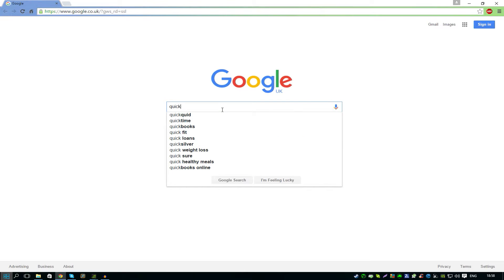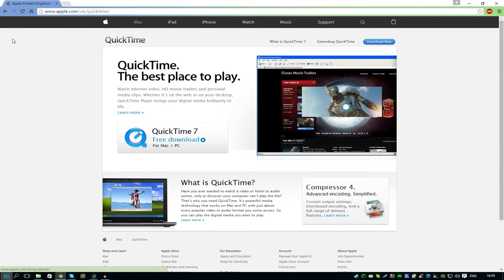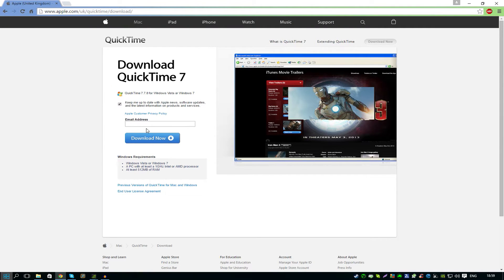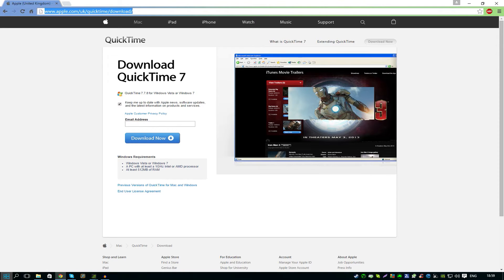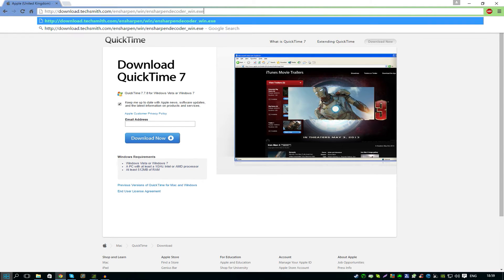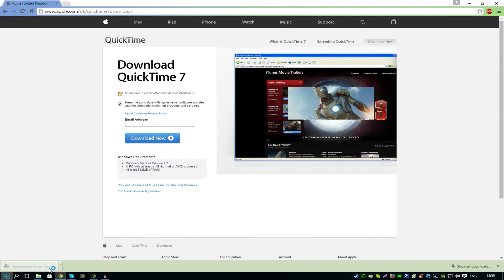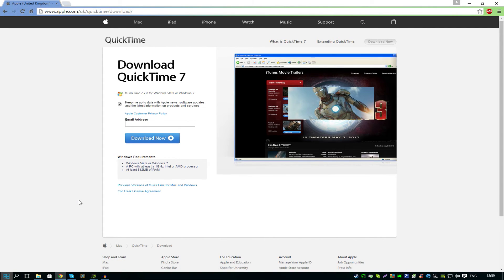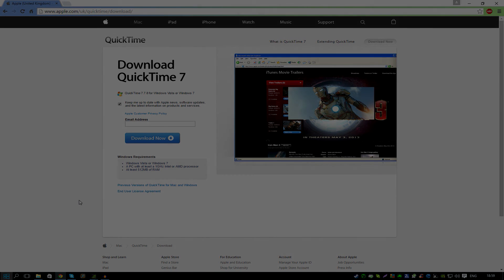How To: Render as QuickTime Movie (.mov) In Camtasia *FIX*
Hey there guys, hope you're all having a good day!
Here's a quick fix for people who cant enable camtasia to render as QuickTime Movie: